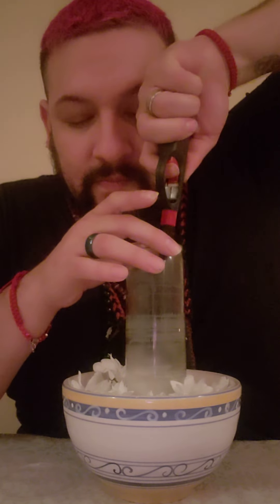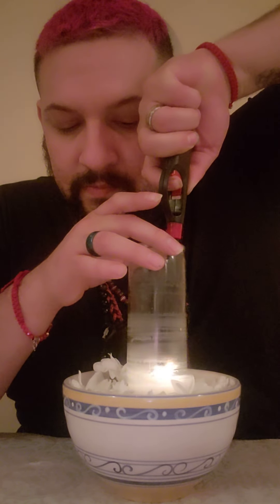bano blanco (white bath)